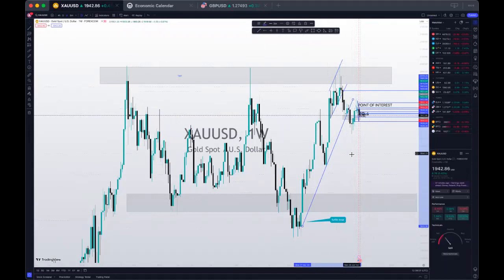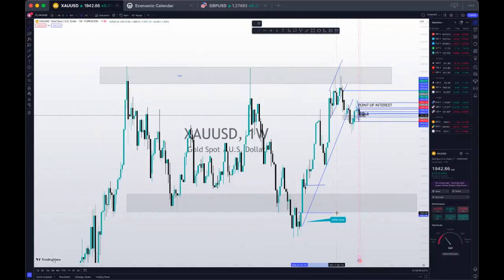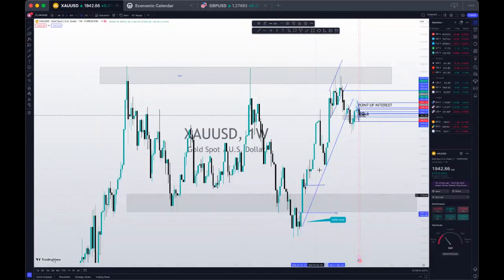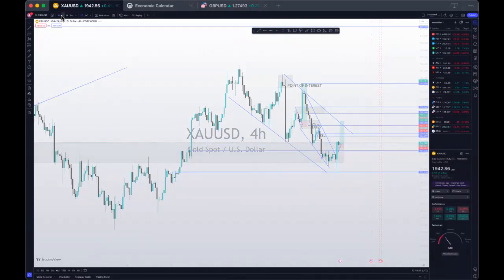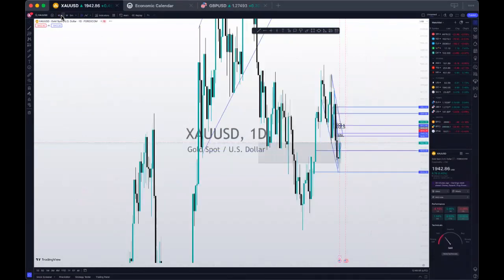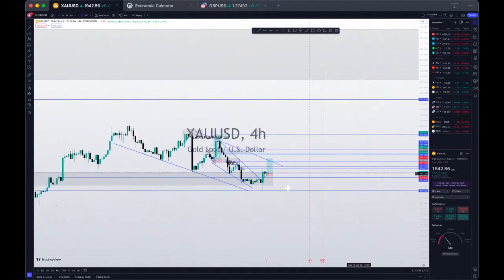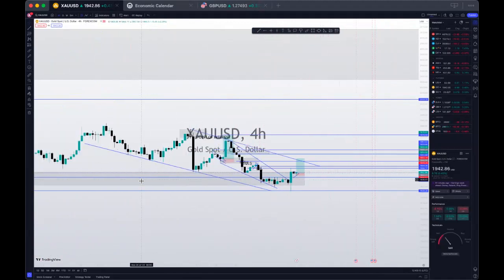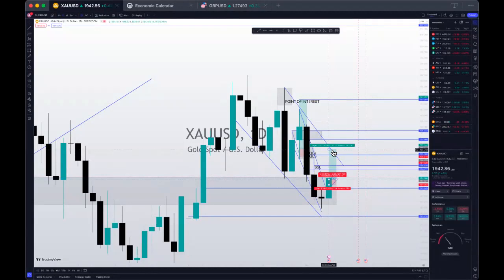HOW TO TRADE NFP NEWS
How to trade NFP, we all know this news can make u rich or other way round, but this conservative way will help us